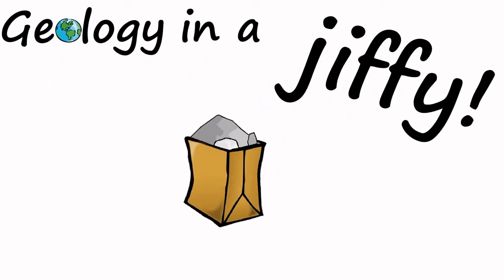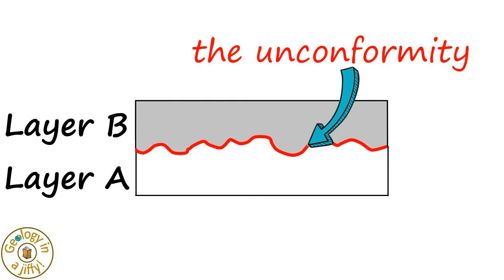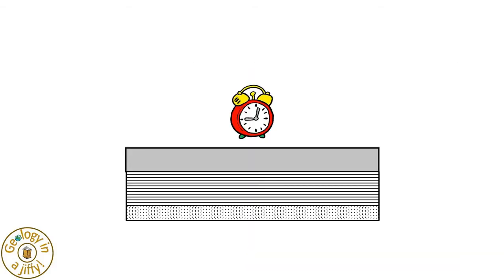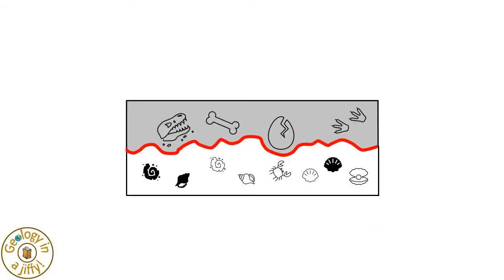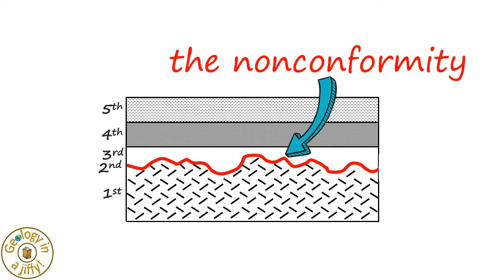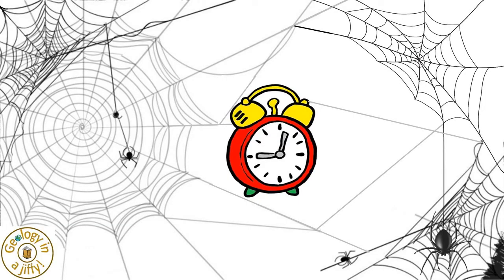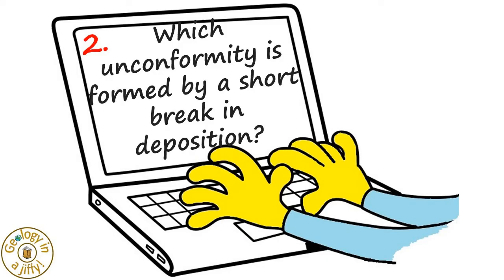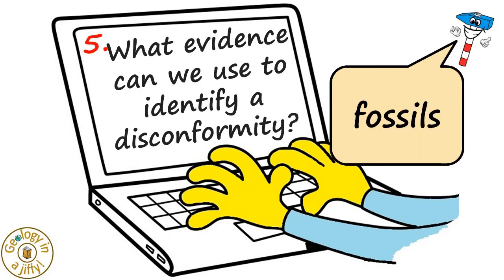Unconformities - an introduction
Unconformities - structures found within some of the rocks at the surface of our planet, that can each have their own unique geological history!

This colourful, animated and narrated easy-to-follow video teaches us all about the different types of unconformities, doing so in a clear, colourful and concise way.